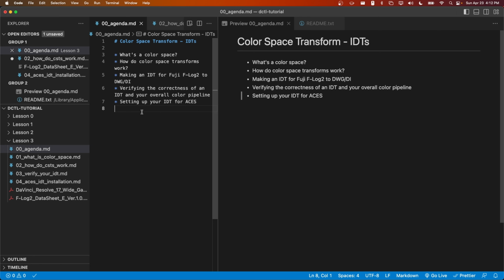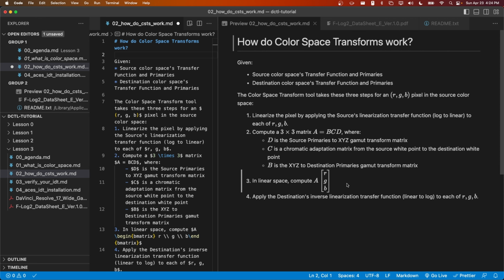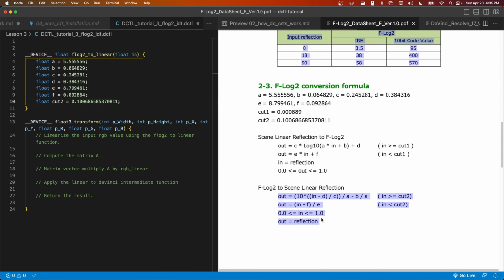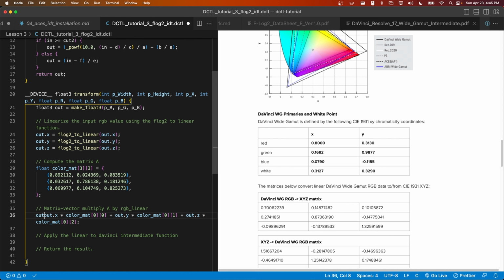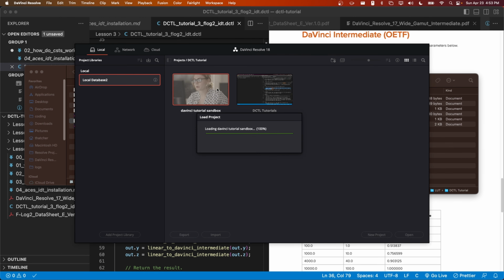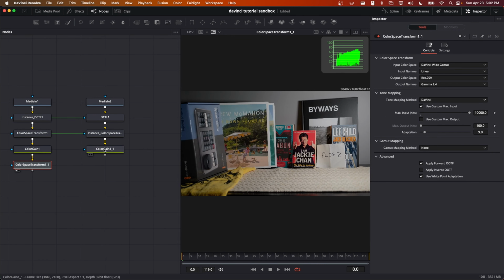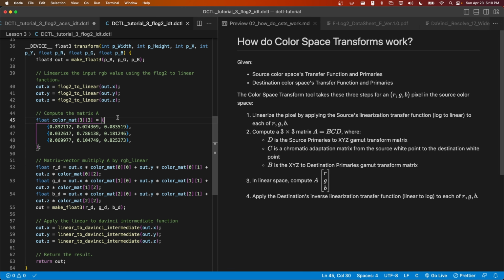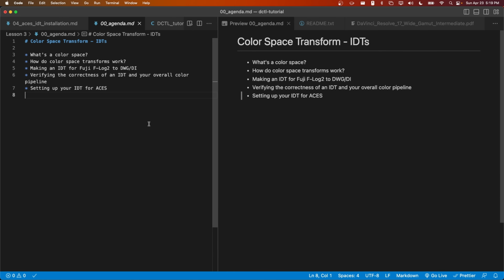DCTL Tutorial Ep 3 | IDTs - Color Space Transforms and ACES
In this tutorial, I cover what color spaces are, how to make color space transforms, and implementation of a DaVinci Intermediate and ACES IDTs so you can use color management with cameras that aren't supported yet by Resolve.

Relevant Links:
Fuji F-Log2 and DaVinci Wide Gamut/DaVinci Intermediate data sheets are available in the below Github repo, but you can find the F-Log2 data sheet via Google and the Blackmagic one is available on their website in the Support section.

Table of Contents:
00:00 - Intro
00:45 - What is a color space?
02:37 - How do color space transforms work?
05:22 - Implementing the IDT DCTL to DWG/DI
15:07 - Validating the F-Log2 to DWG/DI IDT
19:59 - Implementing the IDT DCTL for ACES
23:30 - Installing the ACES IDT DCTL
25:46 - Conclusion and Summary